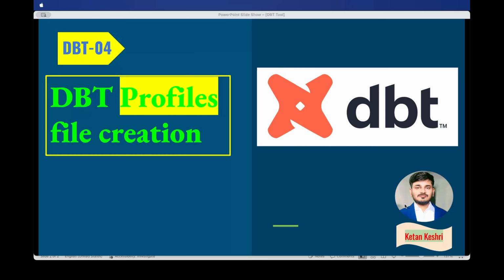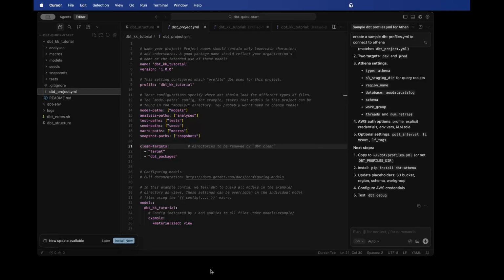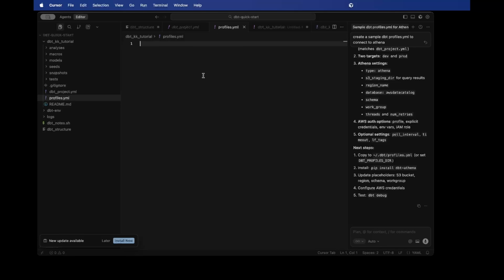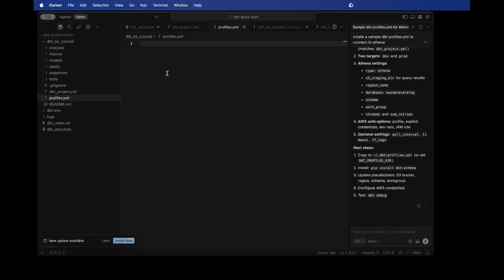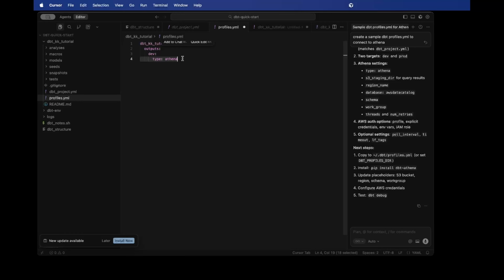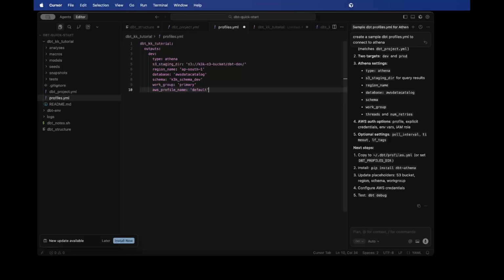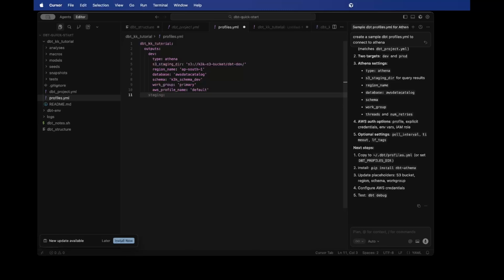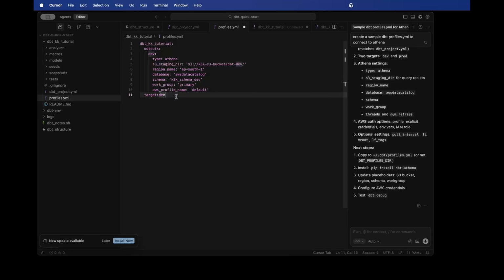DBT04 || profiles.yml in DBT project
Learn how to create profiles.yml in DBT.
Using athena data source to create a profile and connection details using aws profile name